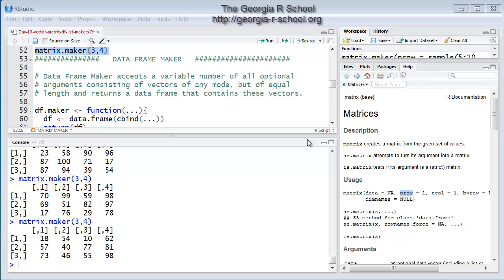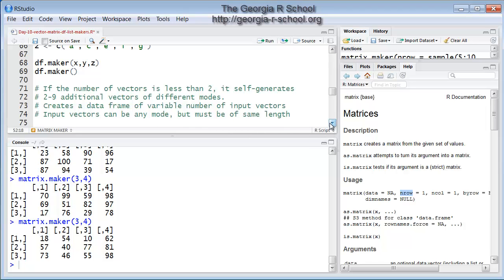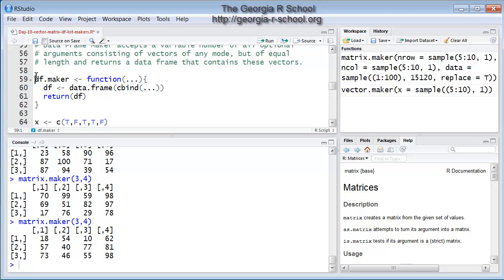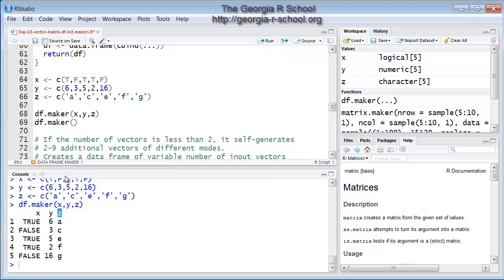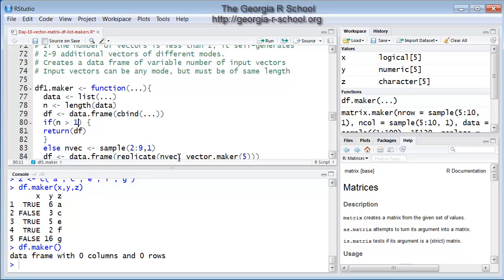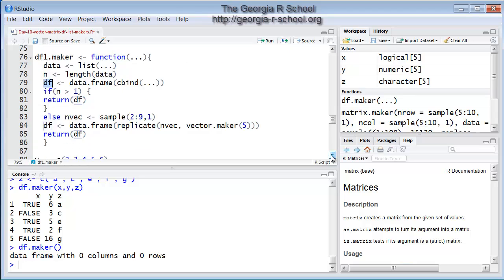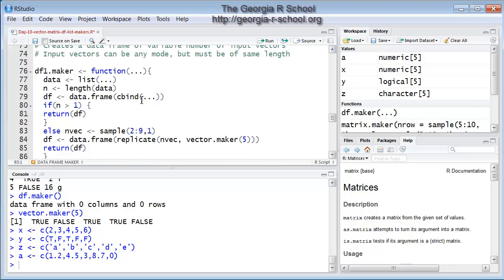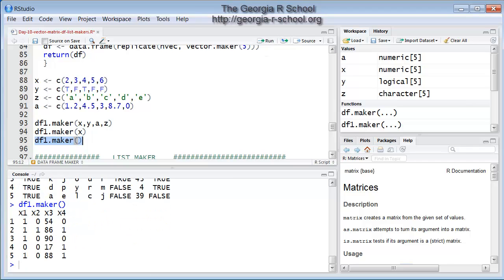Creating Functions in R: Data Frame Maker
This video demonstrates how to write your own function in R software that will self-generate a data frame data structure. Of course, there are R-native functions that will do this for you (for example, data.frame), but the purpose of this video is to instruct on writing functions and on data frames, and to have some fun ! All of the videos associated with this online R course, as well as dozens of other multi-month R courses (and all scripts, files, slides, exercises and data sets) are all available, on an all-inclusive basis (no other costs or fees), through May of 2013, to anyone with an inexpensive ($100-$125) R-Courses.org user account with the non-profit Georgia R School